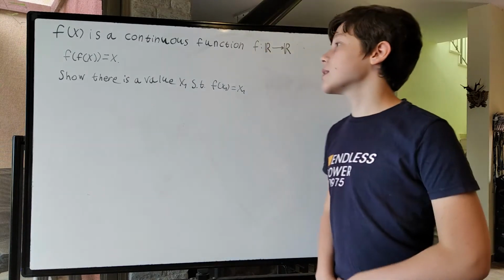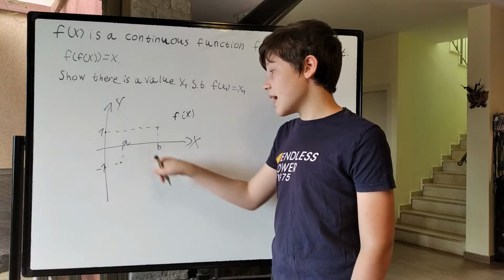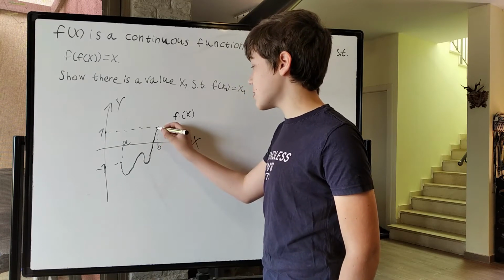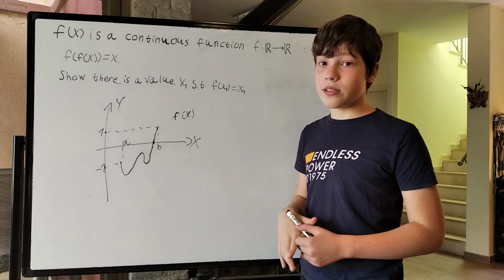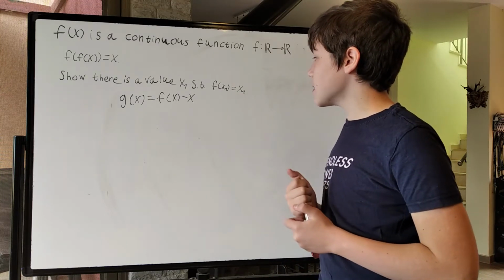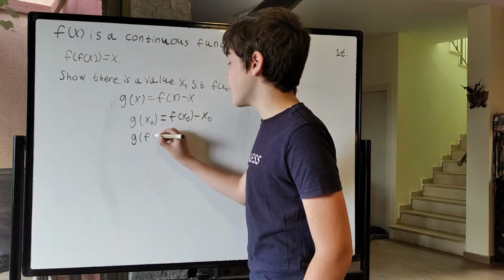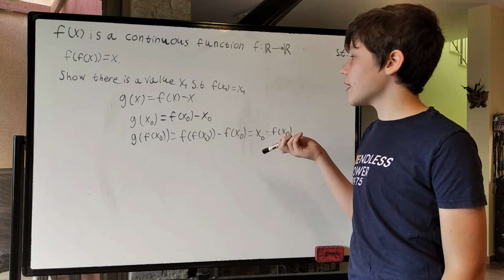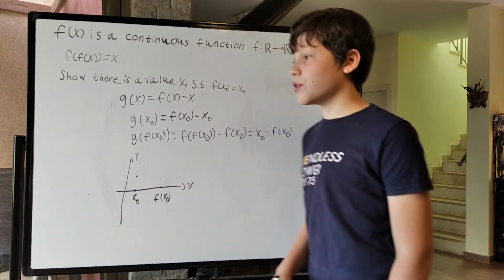A problem involving continuous functions